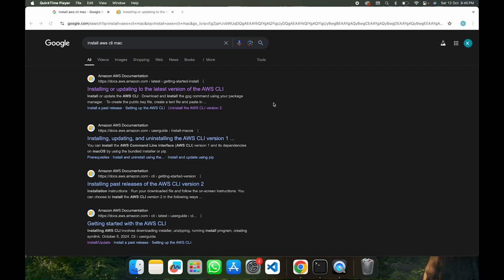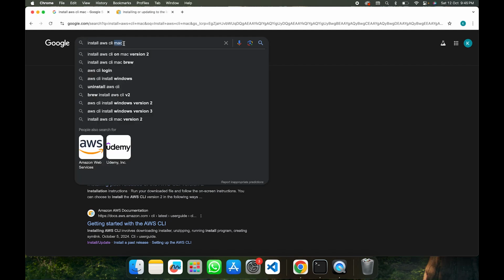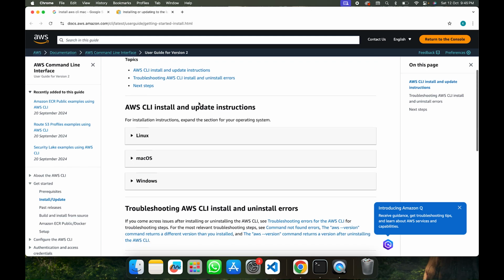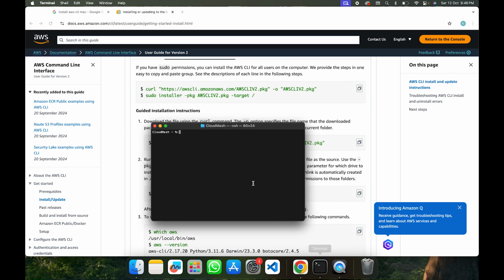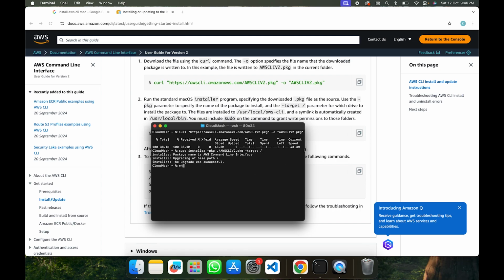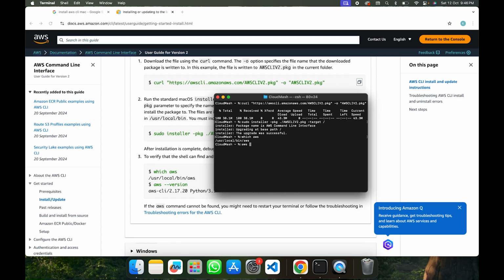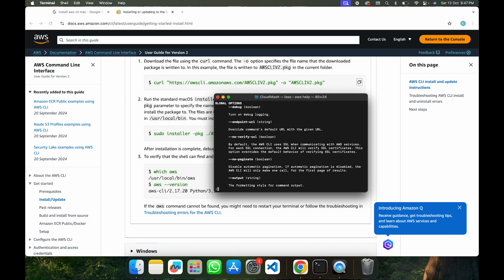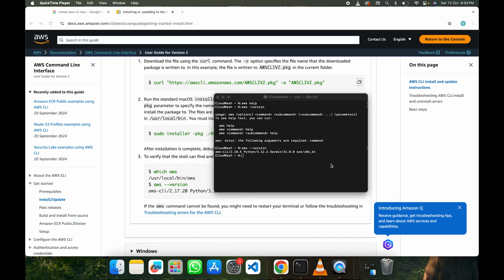Install AWS CLI | How to install AWS CLI in MAC | AWS CLI Tutorial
Here we have discussed how you can install AWS command line interface on macbook. You can follow this guide for windows and linux also though.

Please setup aws cli to automate your tasks in AWS.

In this comprehensive tutorial, we'll walk you through the process of installing AWS CLI (Command Line Interface) on your machine, whether you're using Windows, macOS, or Linux. AWS CLI allows you to manage your AWS services and resources from the command line, offering a faster and more efficient way to interact with the cloud. Learn how to install, configure, and verify your AWS CLI setup so you can start managing your AWS environment with ease.

By the end of this video, you'll have AWS CLI installed and ready to use, enabling you to manage your AWS resources more efficiently through the command line.